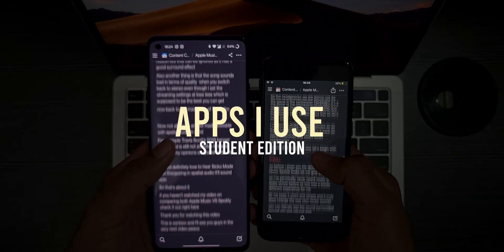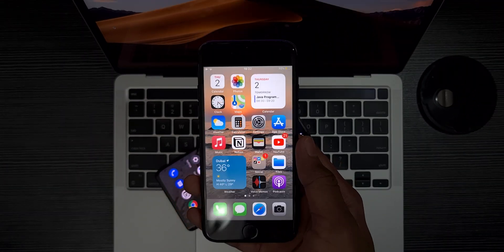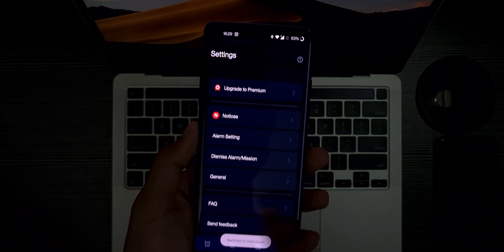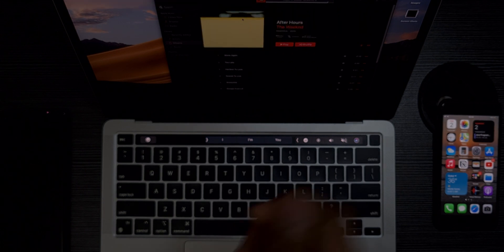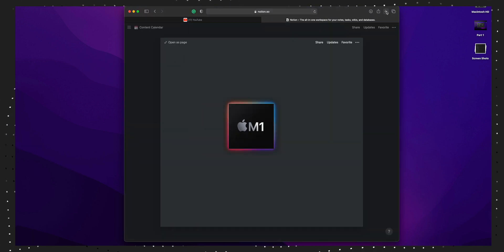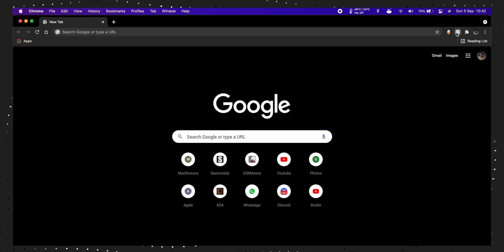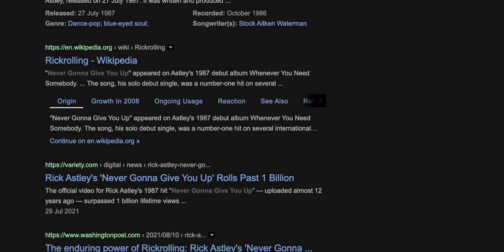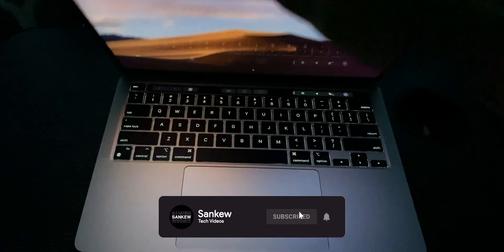10 Useful Apps and Services for University Students!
Bit of a Different Video Today, going over the Apps and Services I use Daily to get my University Work Done

Sticky Notes(Use Sticky Notes on Windows or Stickies on macOS, Notes App on iPad)

Feel free to suggest video ideas and changes to improve the content in the Comment Section

~Sankew